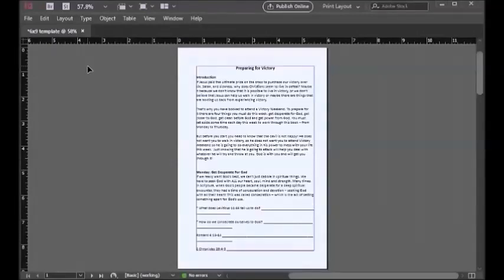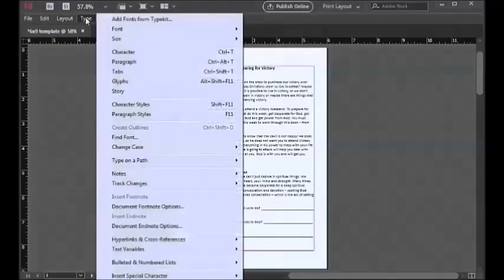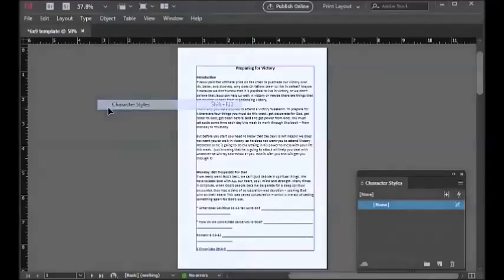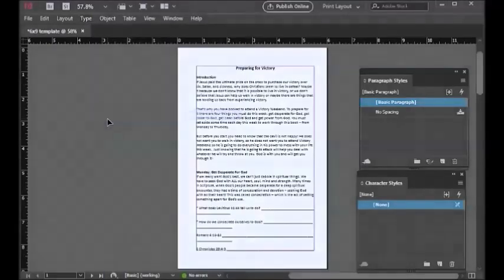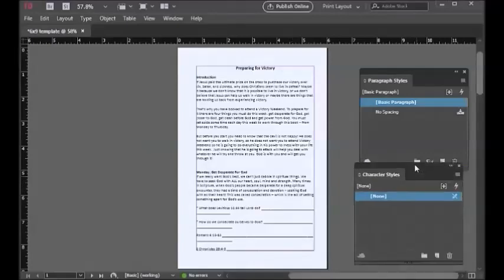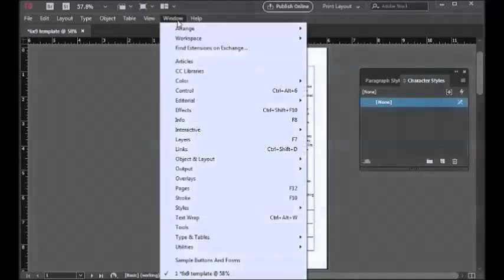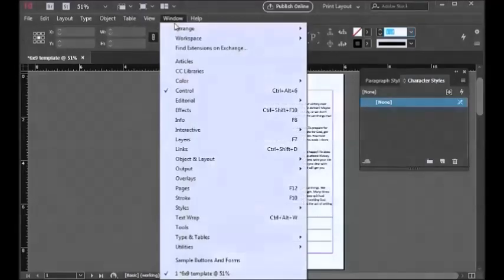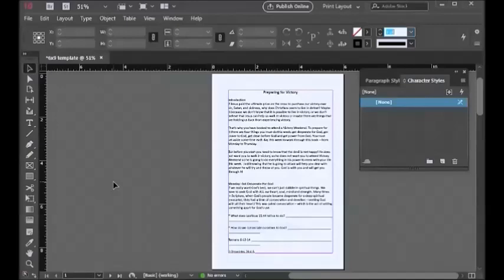How to Access Tools in InDesign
Having Indesign Tools showing is very handy for the ease of access as you design your layout. In this video, you will learn to have the common items you need when formatting. Just arrange the windows to your liking, you can stack most of these to one window so as not to crowd your work space.

★☆★ FREE ACCESS TO MY LATEST WEBINARS ★☆★

★☆★ GET YOUR BOOK PUBLISHED ★☆★